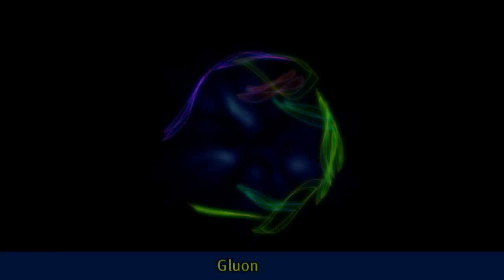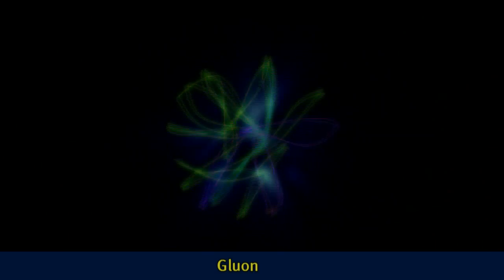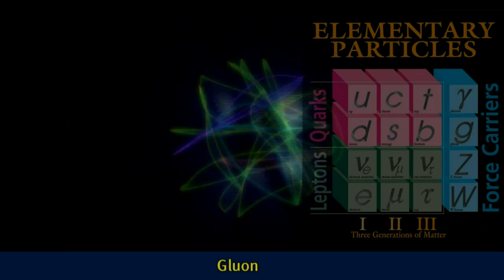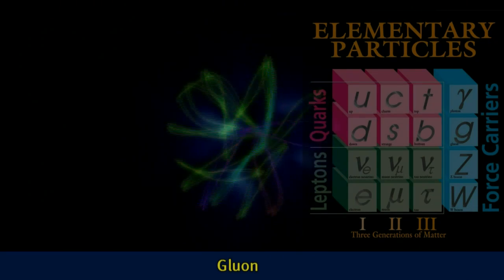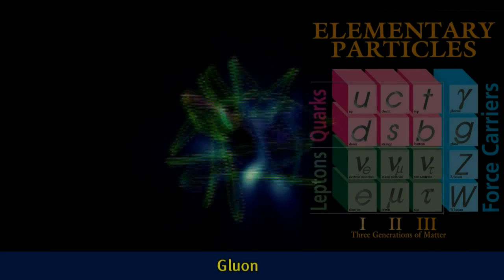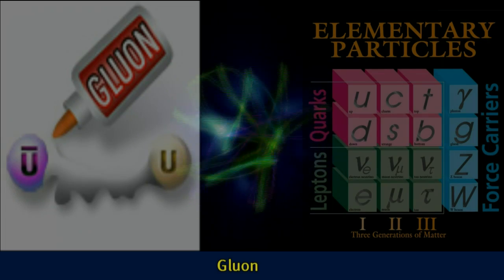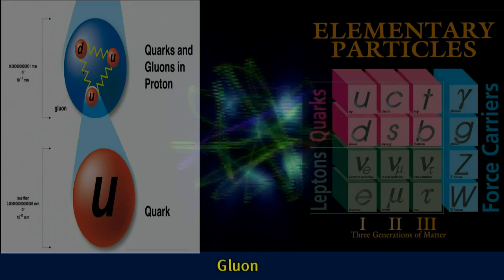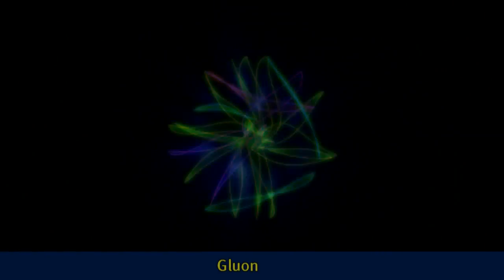Gluons | Standard Model Of Particle Physics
... The Standard Model of Particle Physics (Episode 4): Gluons

The Standard Model of particle physics is a theory of three of the four known fundamental interactions and the elementary particles that take part in these interactions. These particles make up all visible matter in the universe.

Every high energy physics experiment carried out since the mid-20th century has eventually yielded findings consistent with the Standard Model.

Still, the Standard Model falls short of being a complete theory of fundamental interactions because it does not include gravitation, dark matter, or dark energy. It is not quite a complete description of leptons either, because it does not describe nonzero neutrino masses, although simple natural extensions do.

Gluons mediate the Strong Force. They have no mass, no electric charge and no weak charge. So depicting gluons visually is a real challenge. To begin with, there are eight of them, and each carries a combination of color charge. Secondly, there are no free gluons, they exist only virtually when two quarks interact.

Third, since the gluons have their own color charge, they generate secondary virtual gluons, and these generate other gluons, ad infinitum. This means there is such an ongoing storm of these gluons that the whole process is impossibly complicated.

But undaunted, we press on. We know that when gluons cause two quarks to interact, the quarks swap color, and since color is conserved, the gluon must have at least two colors of its own.

Next, we know that the strong force mediated by the gluons increases in strength, as the quarks get farther apart. This means the gluon field is what is called a flux tube and leads to a gluon shaped like a string.